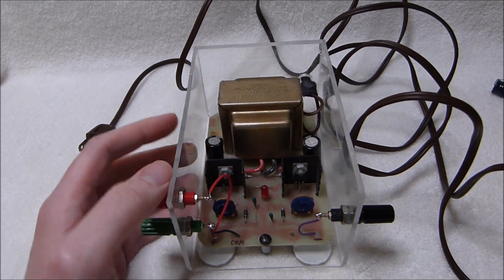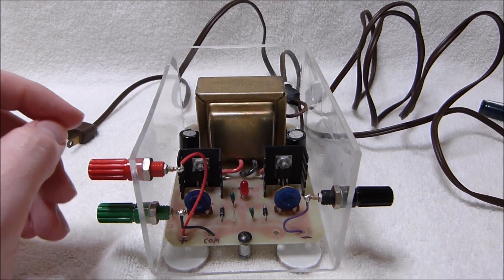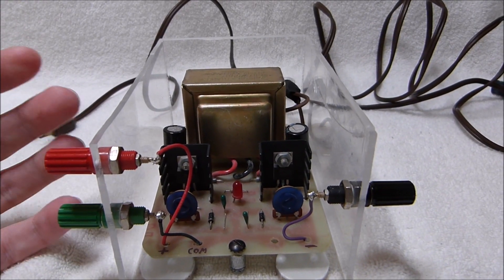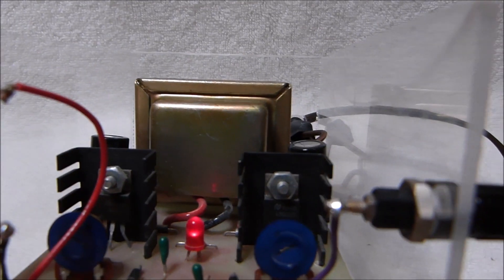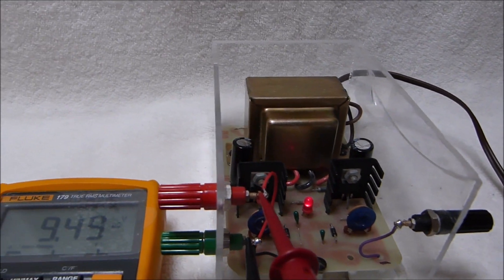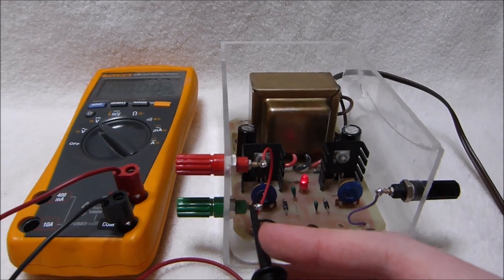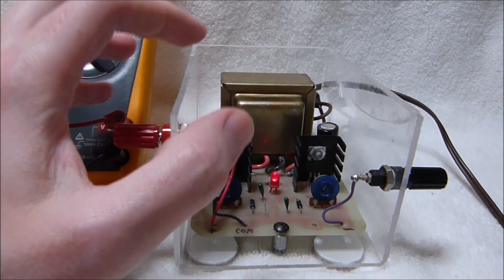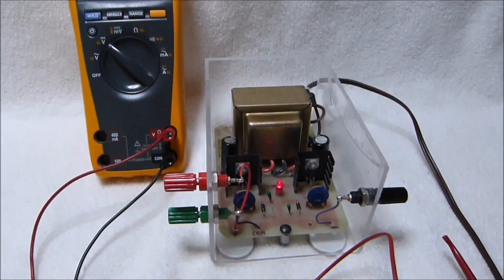Jameco JE215 Dual Power Supply (~1984, USA)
A power supply that appears to be identical to this one (minus my home-made case) can be seen in this video by Fran (and a number of others)